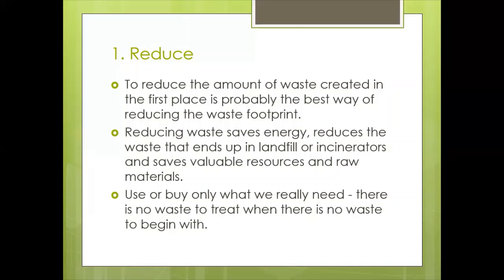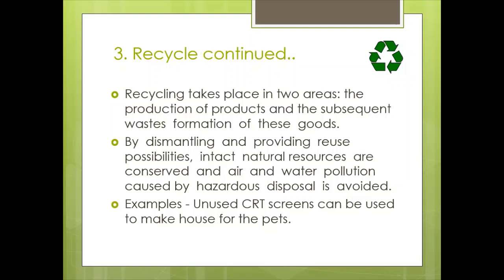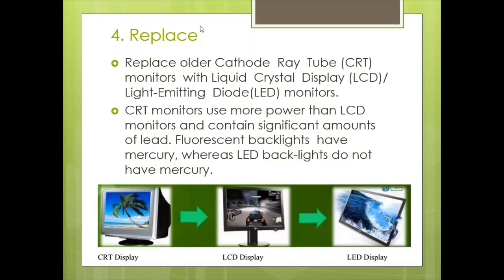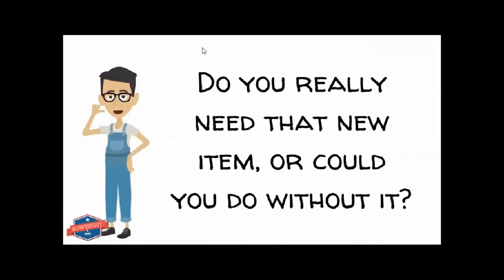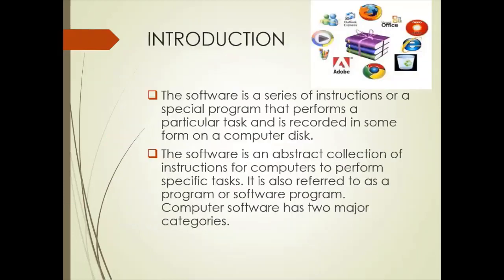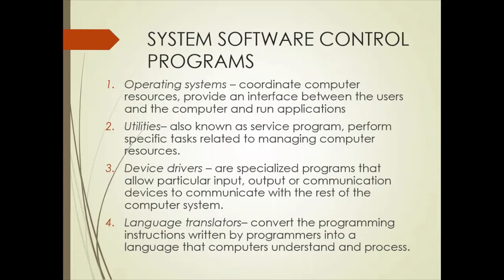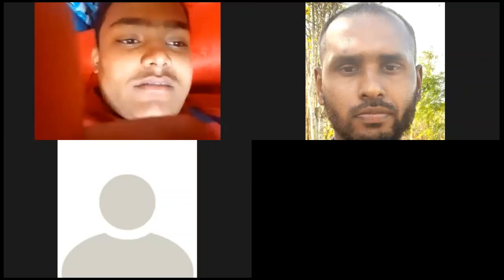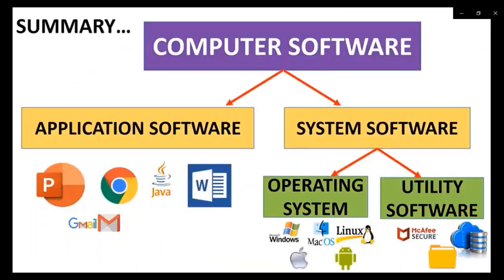Tavua College Year 11D Computer Class 3